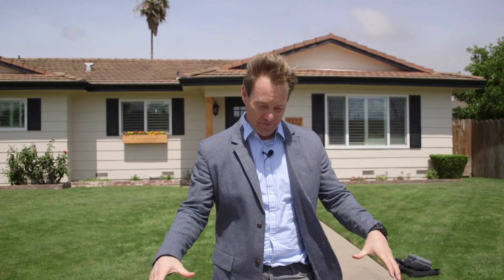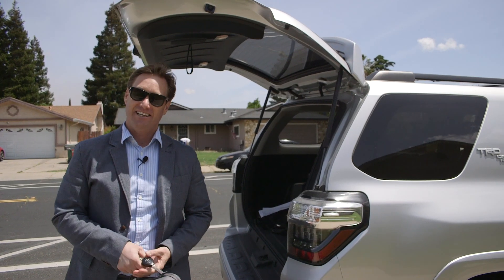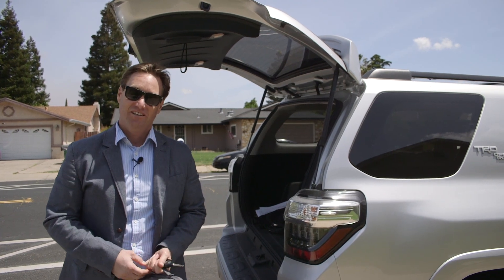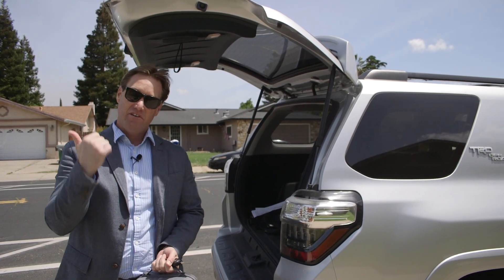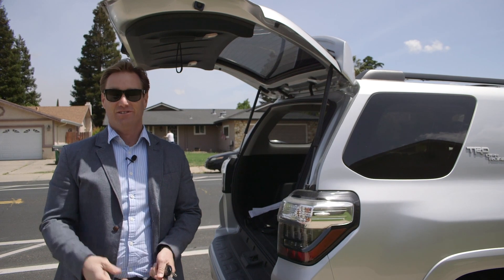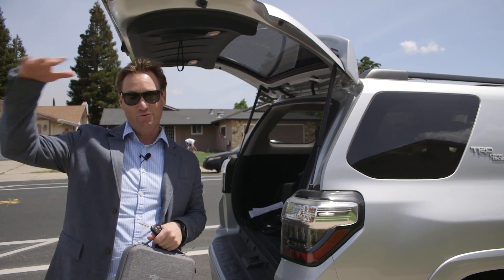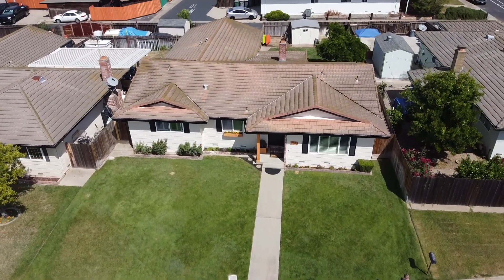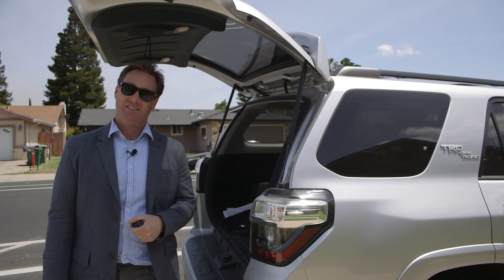Listing a New Lodi Home for Sale - VLOG #118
In this week's real estate VLOG, I'm listing a new home in Lodi, CA for sale, and it is a beauty!

This home is a stunning three bedroom, two bathroom single story home, with an open concept floor plan, beautiful flooring, and spa-like bathrooms. Since most people do a lot of their home searching on the internet, that means I need to make sure that this house shows its very best online. That means taking the time to do professional photography and videography, to show all those perspective buyers what this house has to offer.

I even brought out my drone to get some nice overhead shots. It was a little windy, but I managed to get some great footage that I think will entice buyers to come see this house in person.

If you want to take a look at the finished listing video, you can see it here:

With the pictures and videos done, it's time to list this Lodi home on the market. I think this one will sell fast!

So, it's been another exciting week in real estate, thanks for coming along with me and watching this week's VLOG!

David McKeever
Broker | Advance 1 McKeever Real Estate
Stockton CA Homes For Sale
Voted  "BEST REALTOR®" 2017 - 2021  Best of San Joaquin County Awards